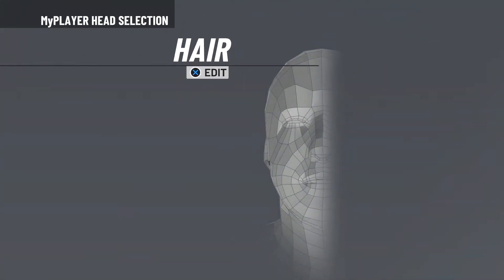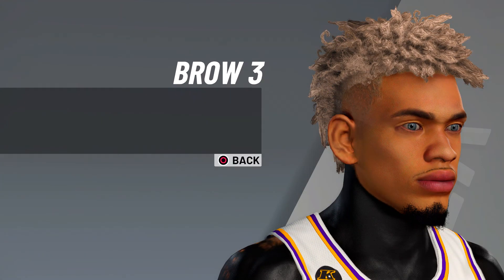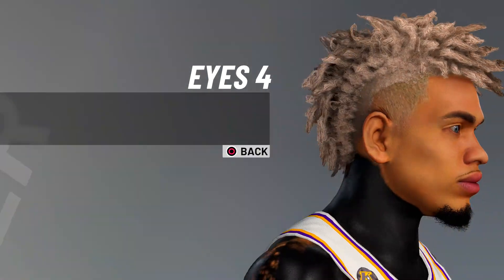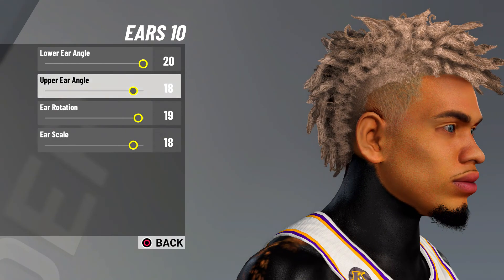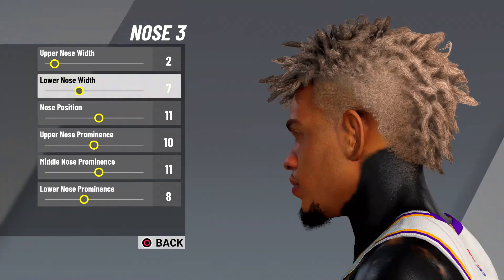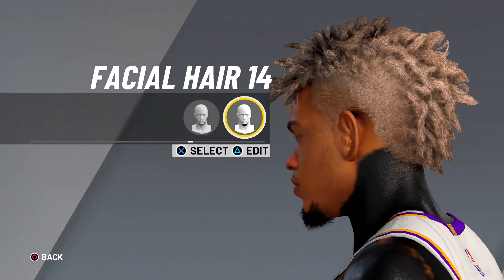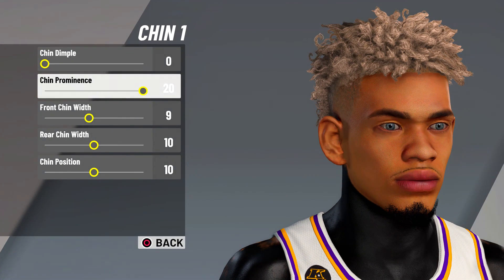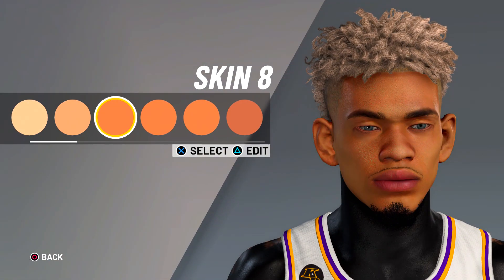THE BEST COMP FACE CREATION IN NBA 2K21! THE MOST INTIMIDATING FACE CREATION IN THE GAME!!! 😈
PRETTYBOYFREDO, PRETTYBOYFREDO JUMPSHOT, PRETTYBOYFREDO, SOLLUMINATI,